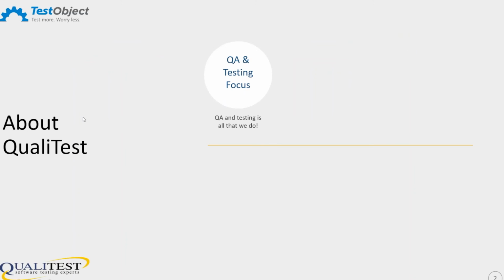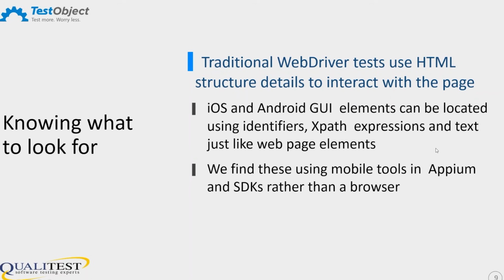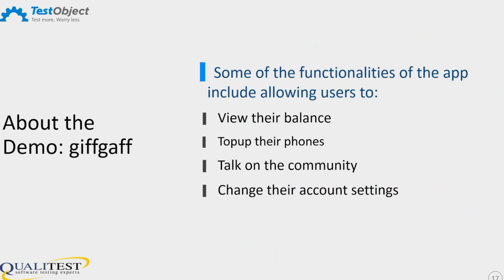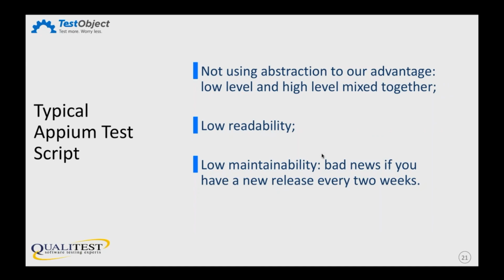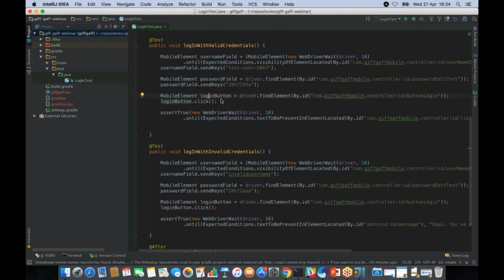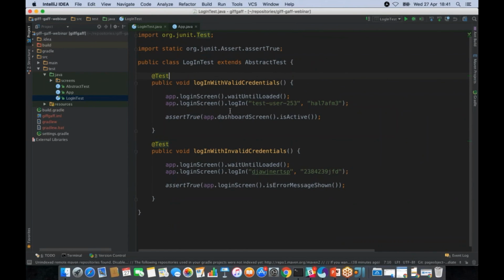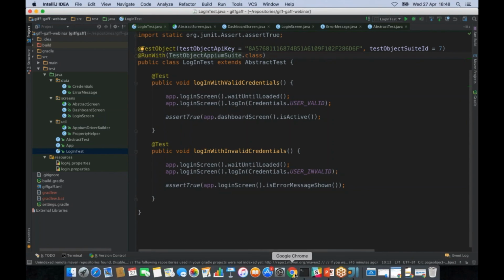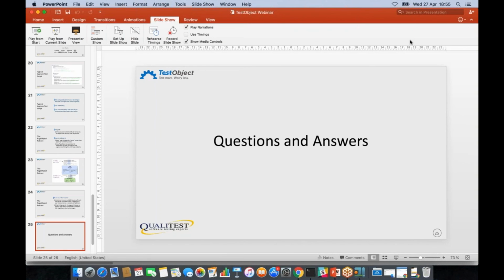Webinar - Automate your Appium tests like a pro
This webinar was prepared and presented together by TestObject and QualiTest.

Learn about Appium and testing in the cloud!